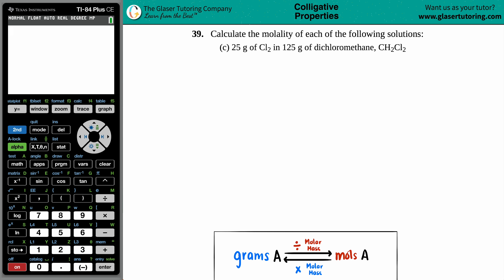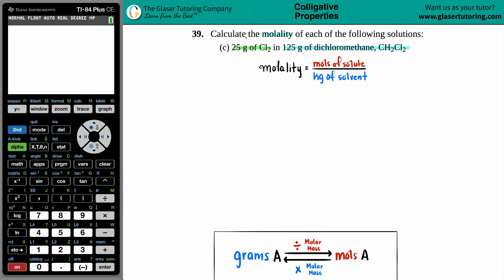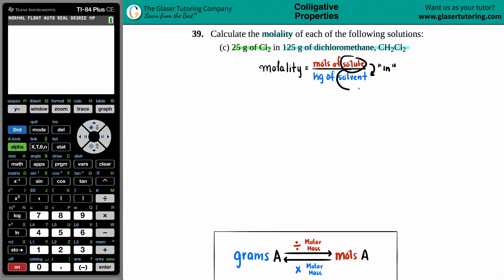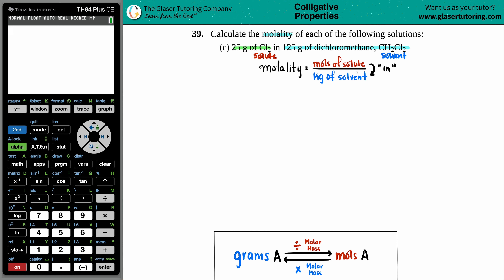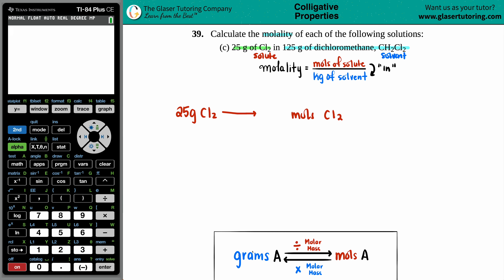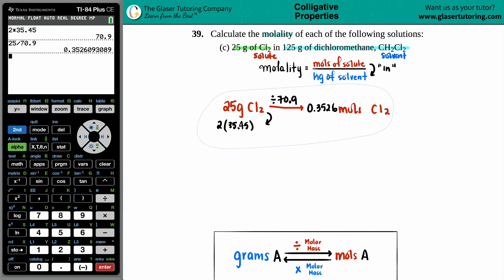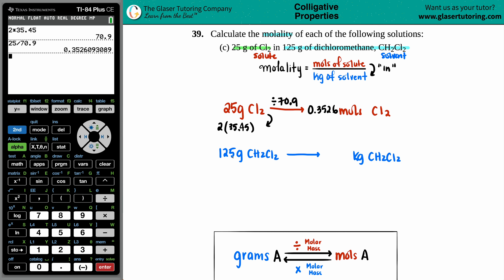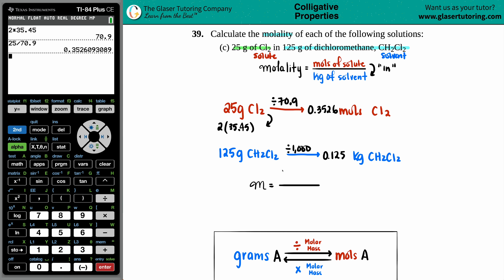11.39c | Calculate the molality of 25 g of Cl2 in 125 g of dichloromethane, CH2Cl2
Calculate the molality of each of the following solutions:
(c) 25 g of Cl2 in 125 g of dichloromethane, CH2Cl2